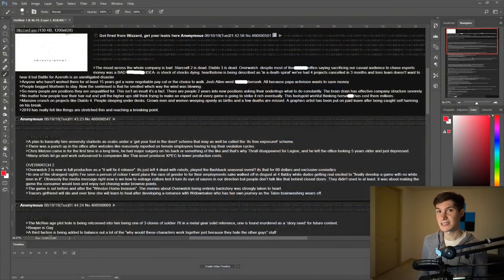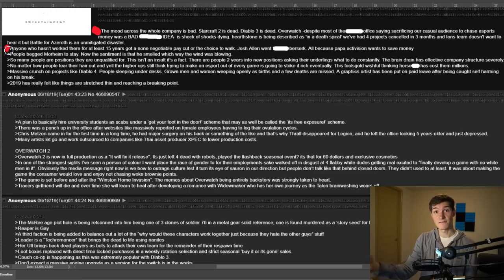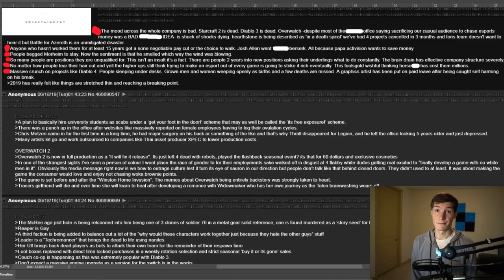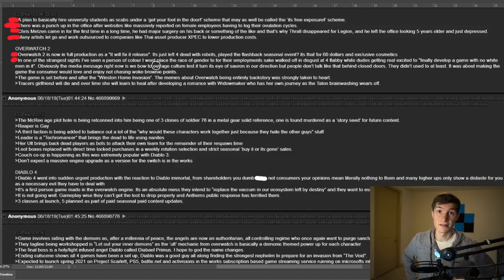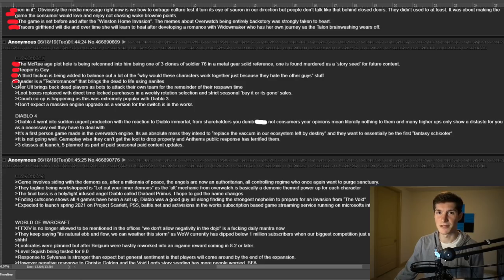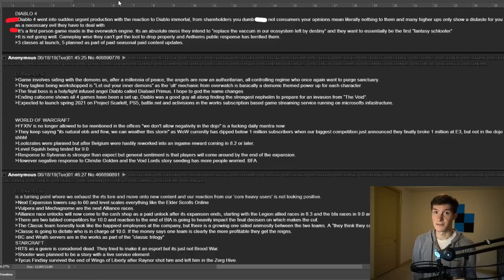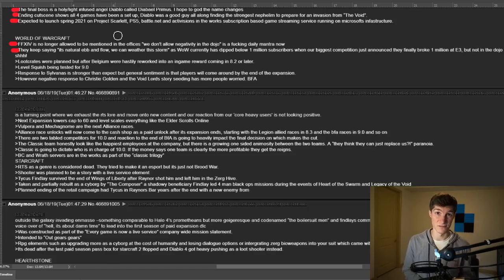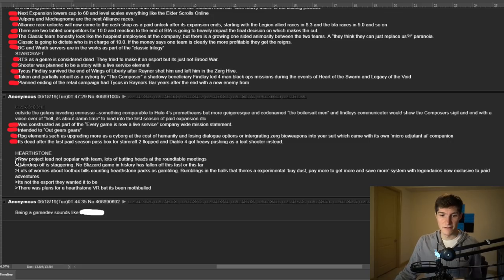Debunking these MASSIVE Blizzard Leaks (Overwatch 2, Diablo 4, & more)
I go through these Blizzard leaks point-by-point and talk about why they can't be real. It covers every game from Diablo 4 to Overwatch 2, WoW, Starcraft and Hearthstone.
FUN FACT: This was originally over an hour long because of how detailed I was getting, it was hard to cut it down to a reasonable amount